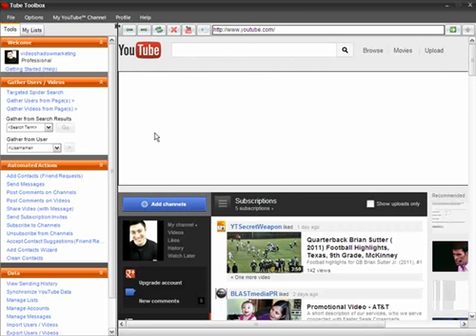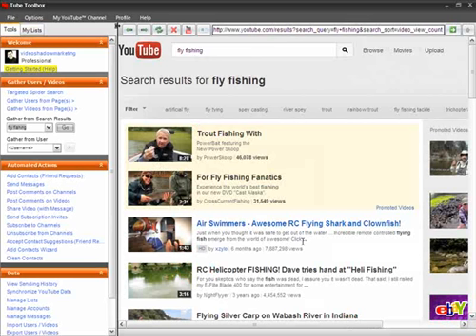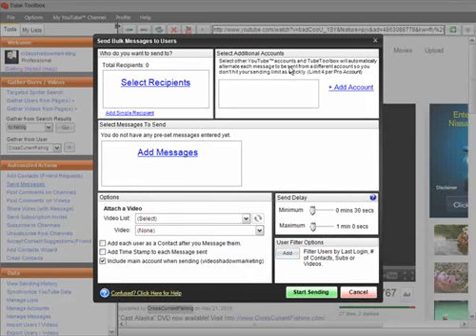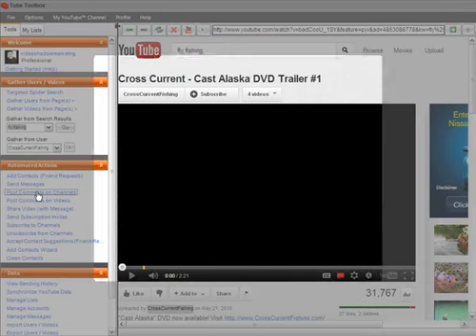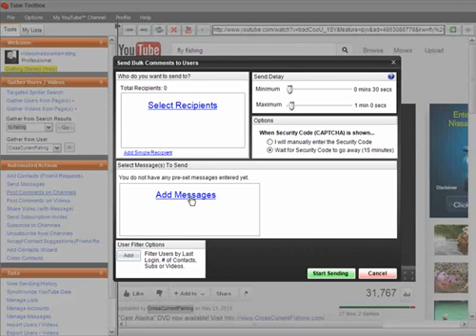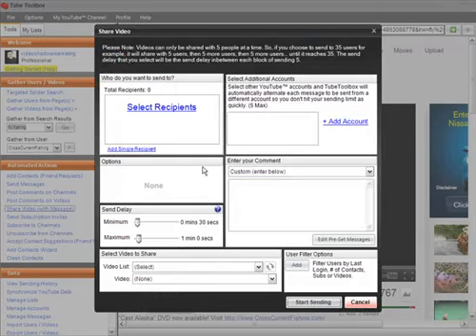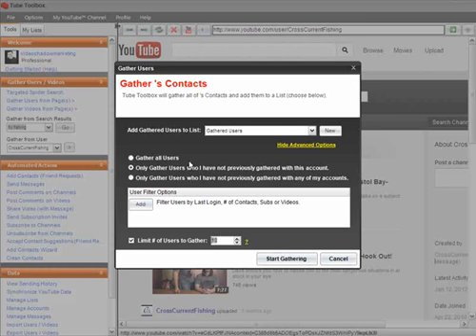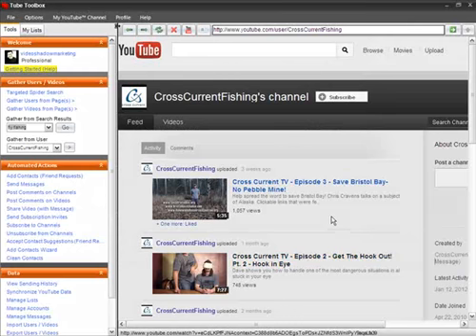zModule 5 3 from Greg Anderson on Vimeo